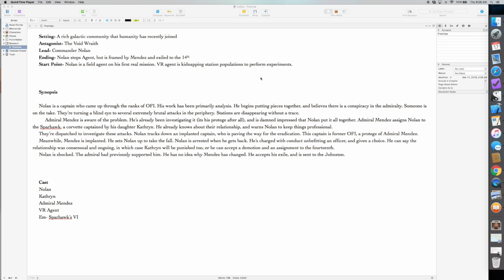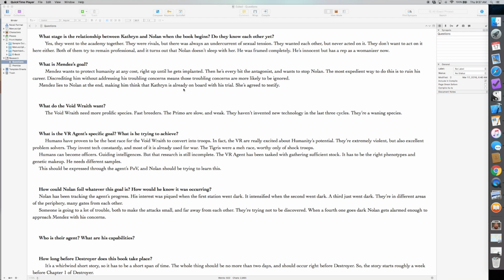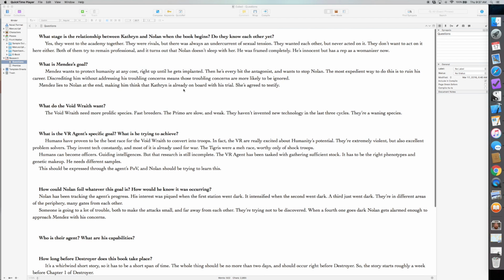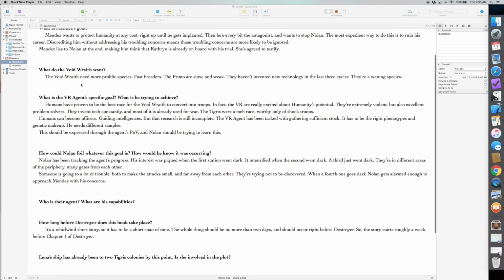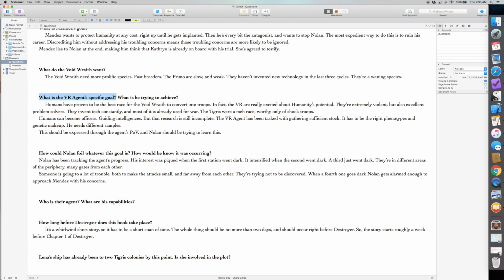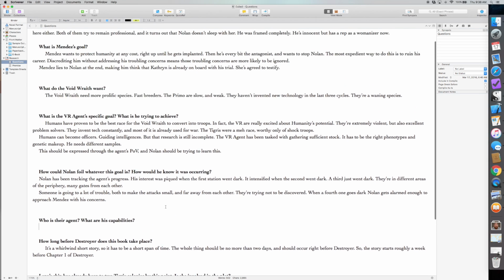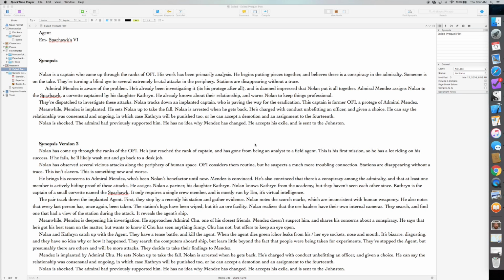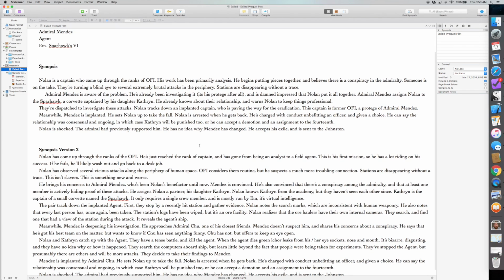How to Outline Your Novel Part 1: Brainstorm Your Premise